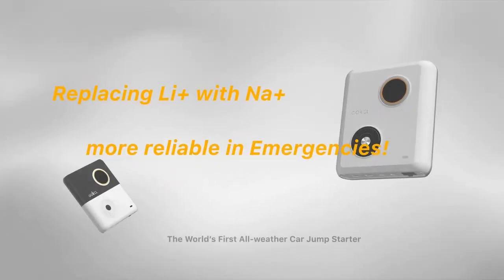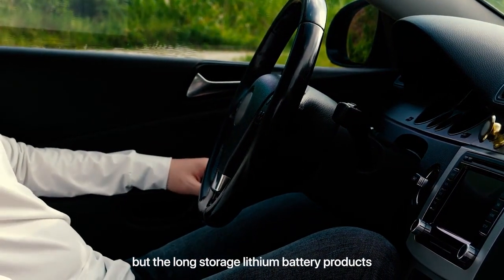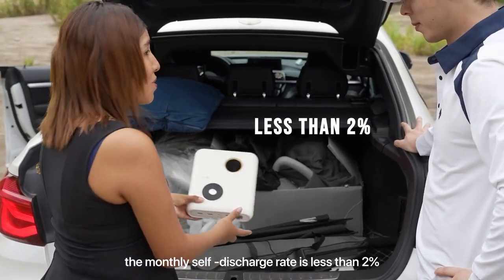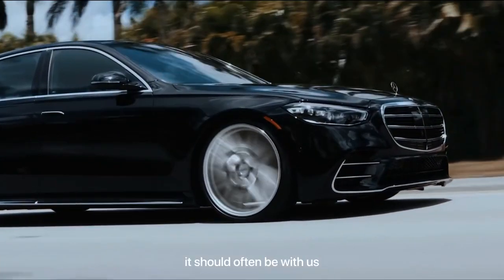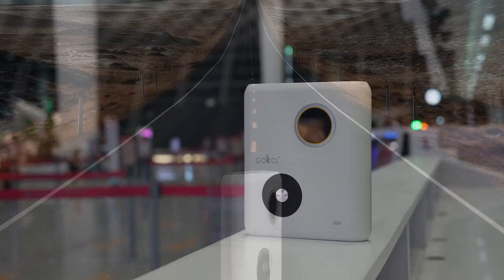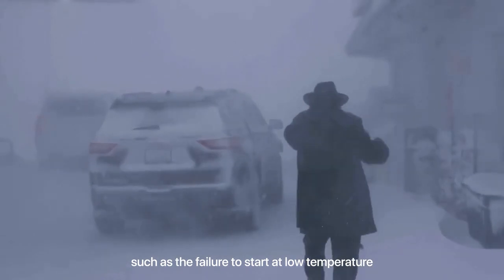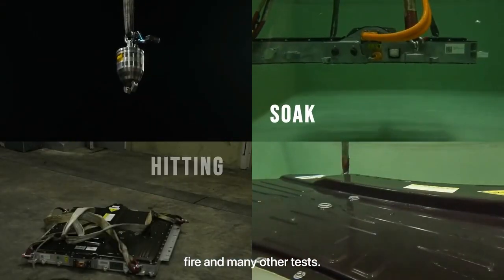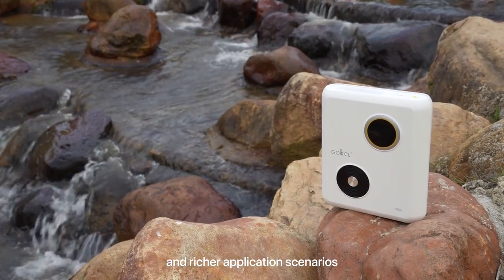GOKKCL: The Revolutionary Sodium Battery Jump Starter You Need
GADGETS ON AliExpress
GOKKCL: The Revolutionary Sodium Battery Jump Starter You Need is here to ensure you never get stranded with a dead car battery again. With cutting-edge sodium battery technology, GOKKCL provides a more efficient, eco-friendly solution compared to traditional lithium-ion jump starters. Whether you're stuck in the middle of nowhere or just need a quick boost, this compact and powerful device will get you back on the road in no time. Its advanced features include rapid charging, long-lasting power, and easy portability. GOKKCL is the game-changer every driver should have on hand, ensuring peace of mind during road trips, emergencies, or everyday driving. Don’t miss out on the future of car battery jump starters—experience GOKKCL’s unmatched performance today!